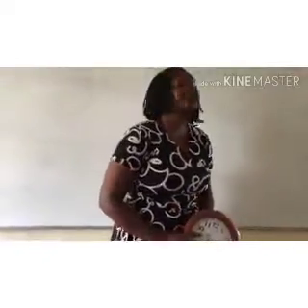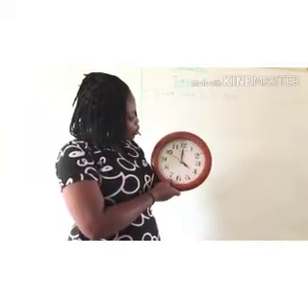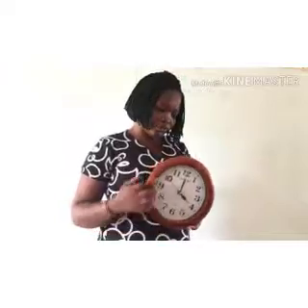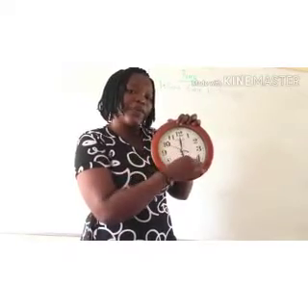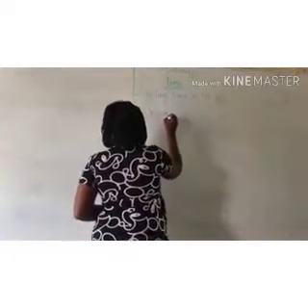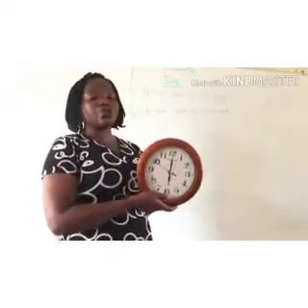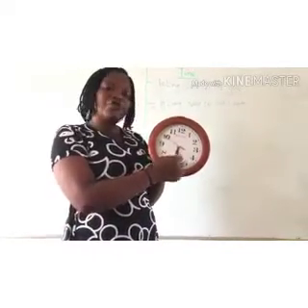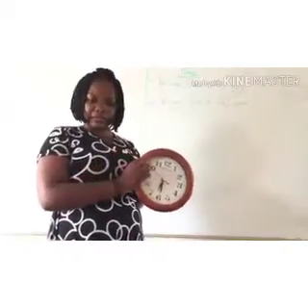WGASIS- Nursey 2 & Primary 1: Time(1)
Teacher: ESTHER NATHANIEL
E-Class: Nursery 2 & Primary 1
Topic:    TIME
Day:        Wednesday 6th May, 2020